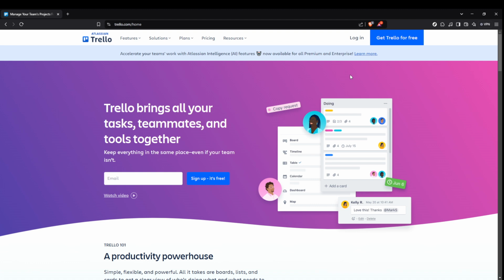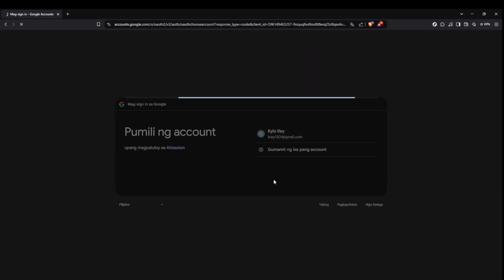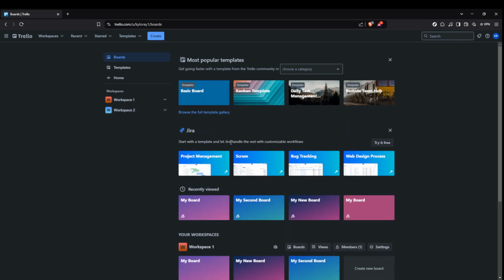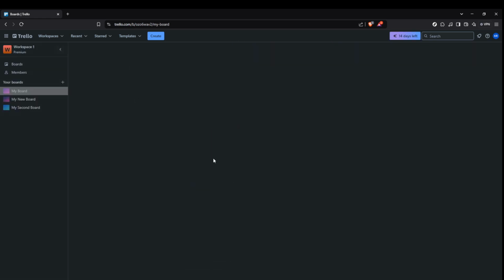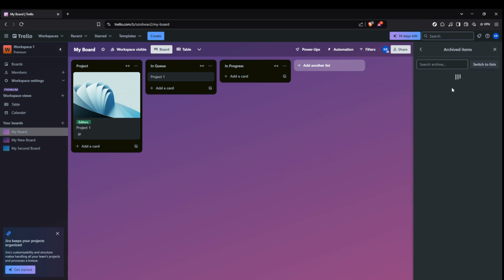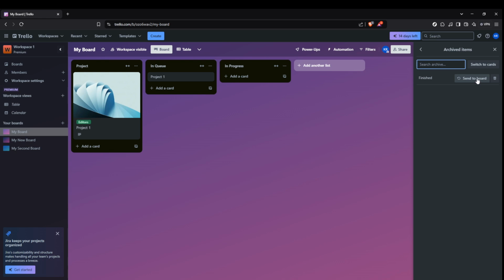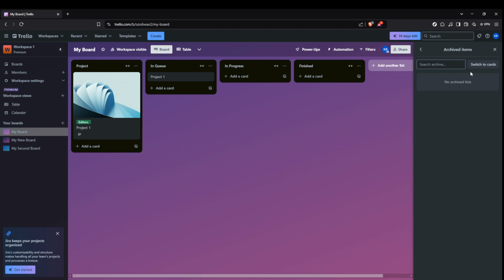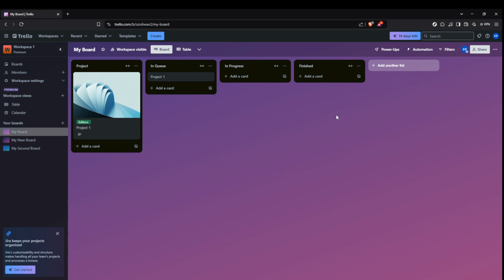How to Find and Recover Archived Lists in Trello [2025 Full Guide]